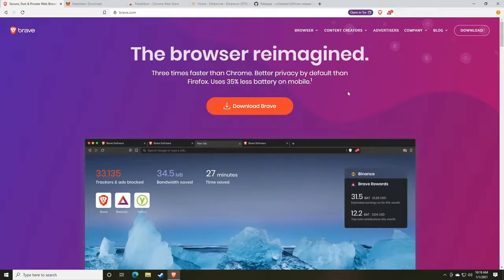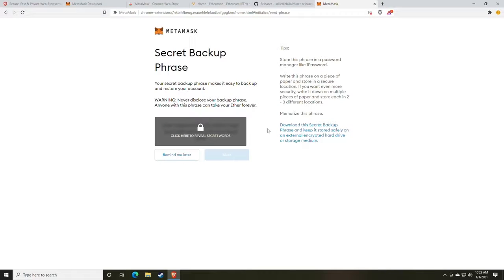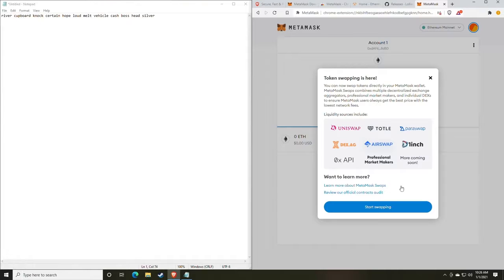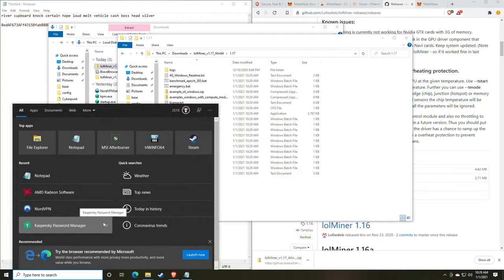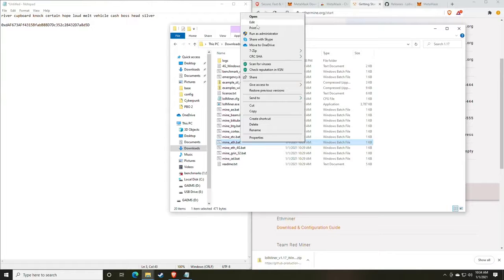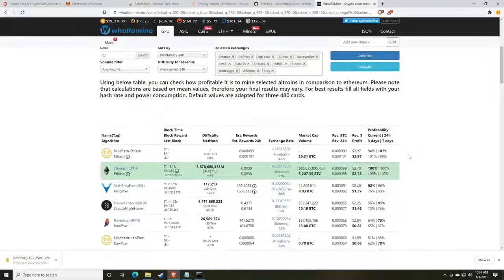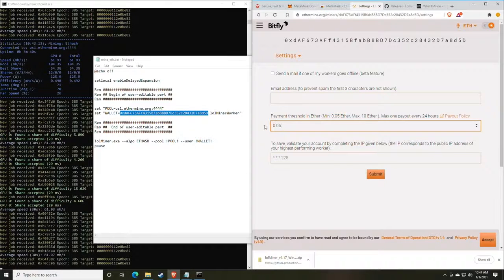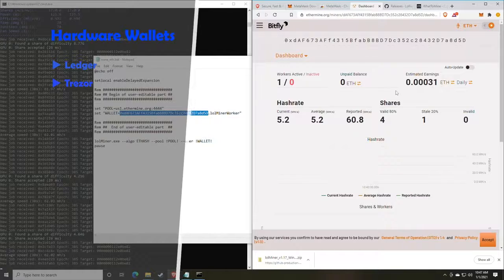How to Mine Ethereum on Windows 10 2021 Guide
to sign up for Crypto.com and we both get $25 USD :)